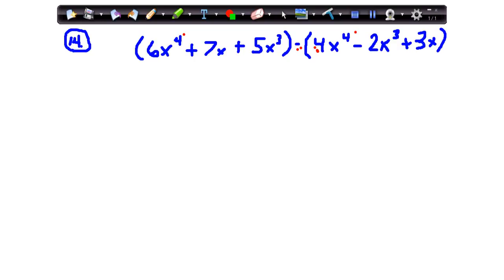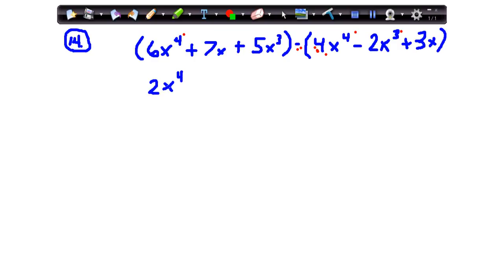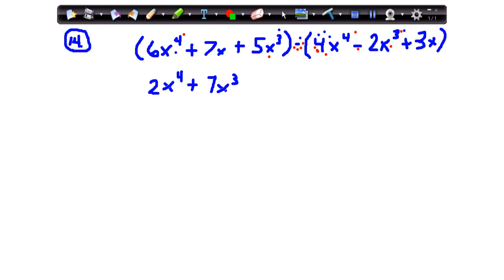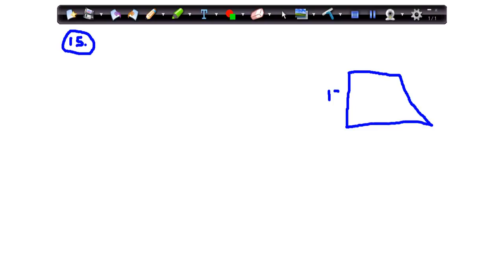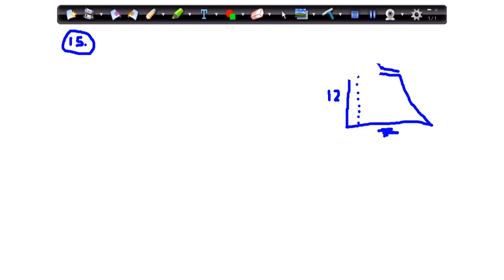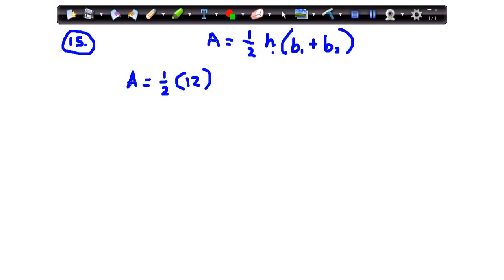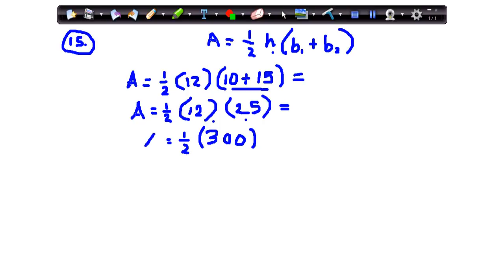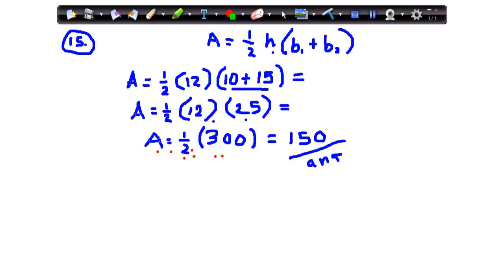01 ged math pg586 14 15